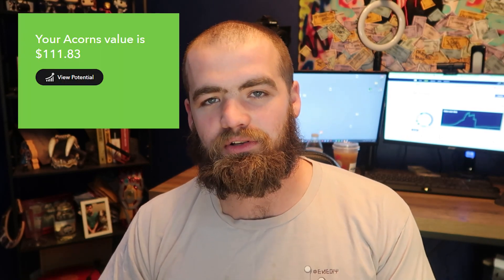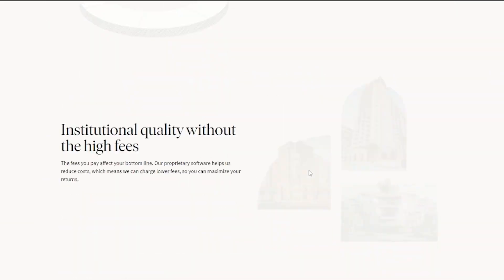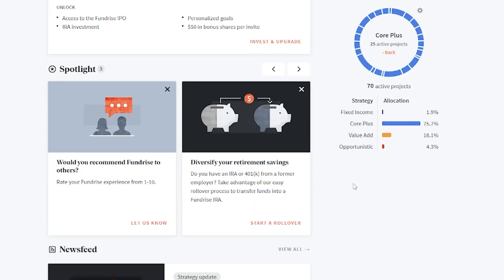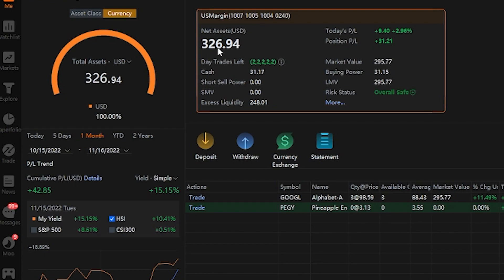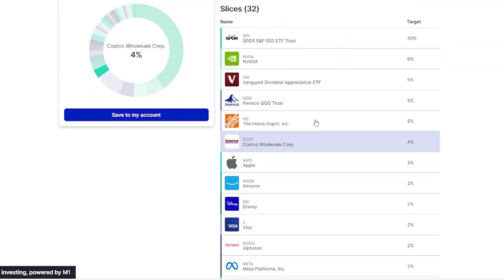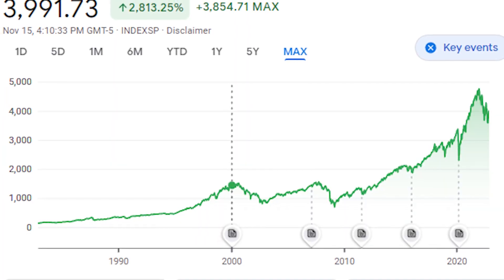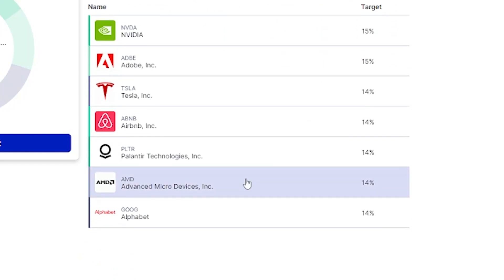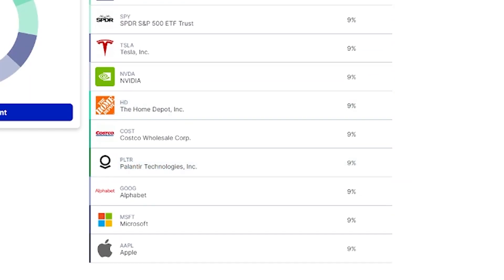Revealing My Entire Stock Portfolio at 23